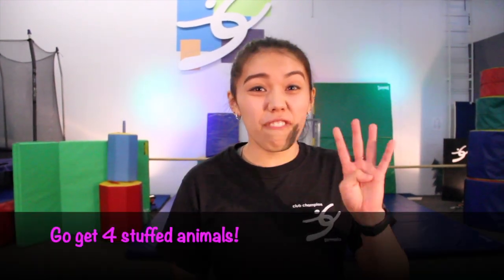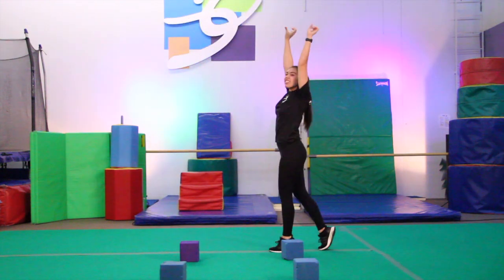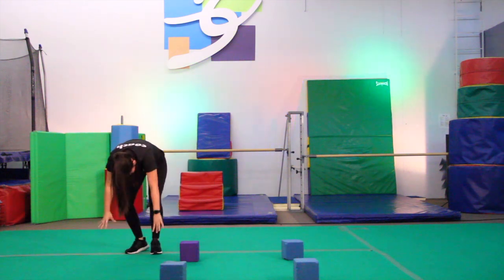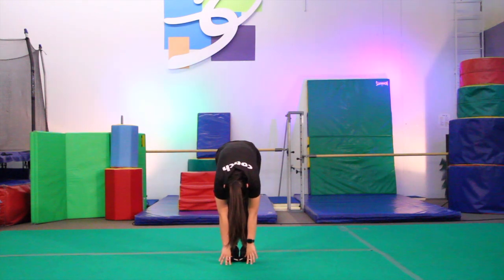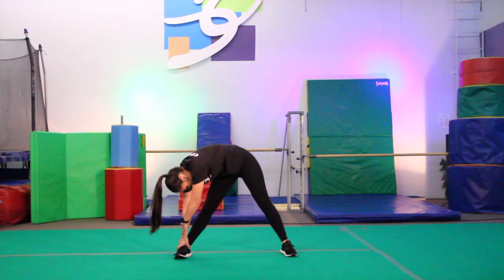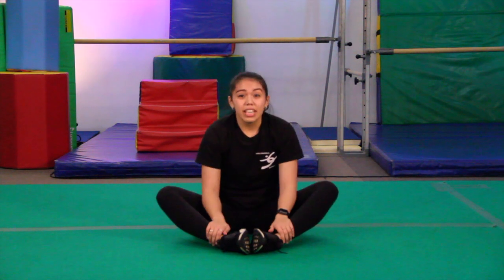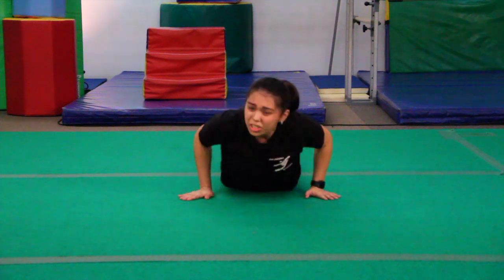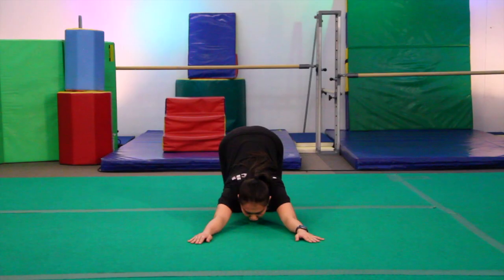Little Champs Warmup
Join Coach Emily for Little Champs Gymnastics warmup!